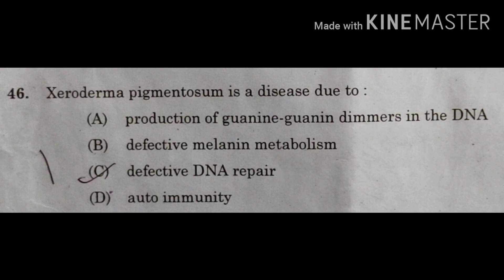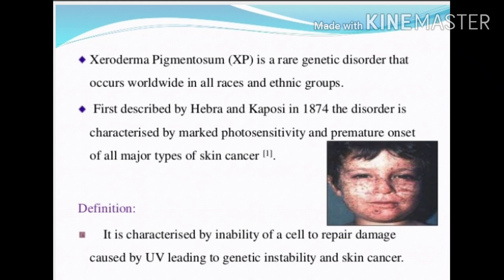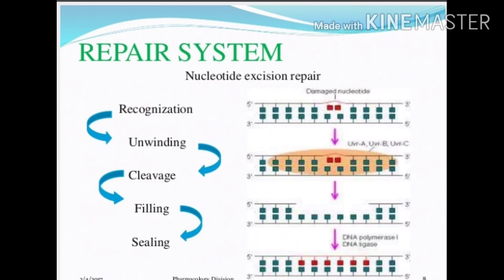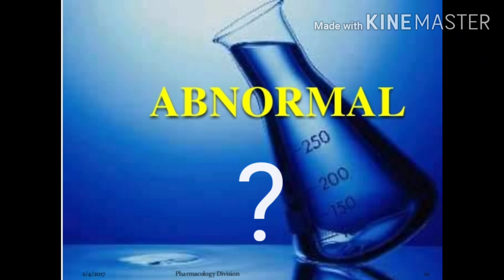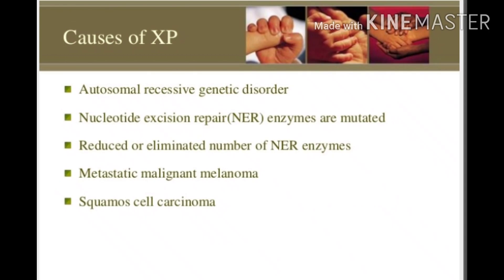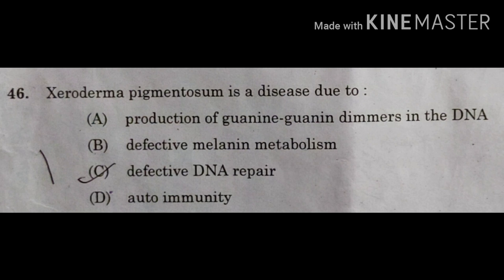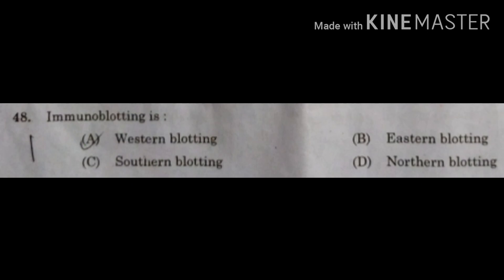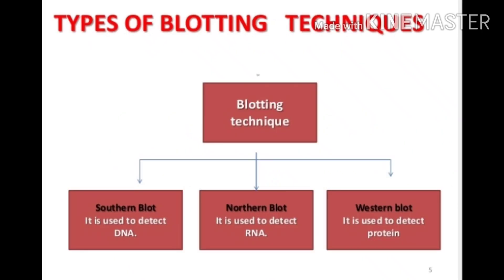Scientific Officer (Biology) Forensic Science Lab-2020-Previous Year Questions Discussion Part 11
Scientific Officer (Biology) Forensic Science Laboratory-2020-Previous Year Questions with Discussion PART 11.